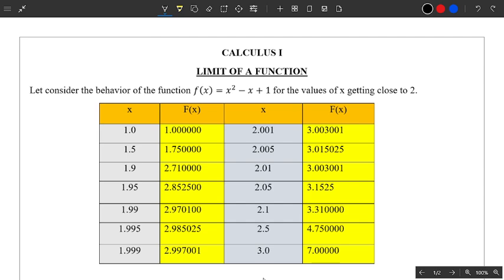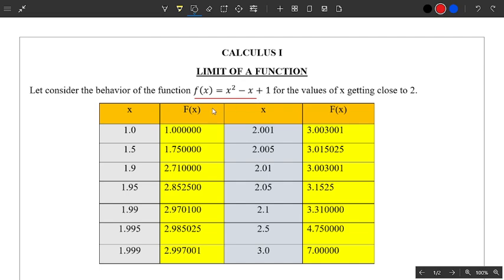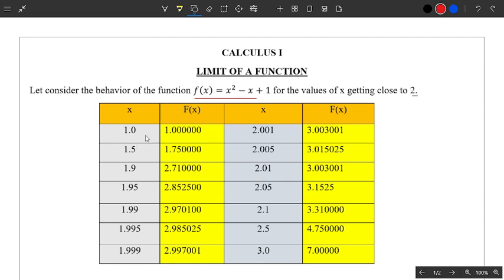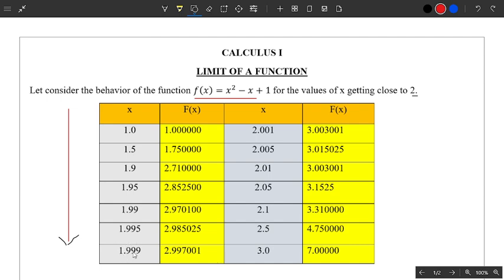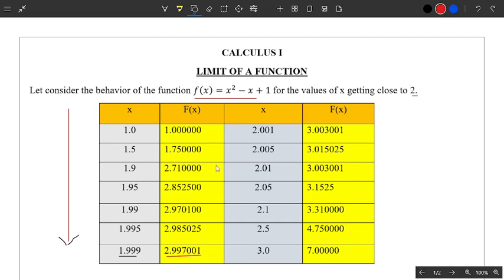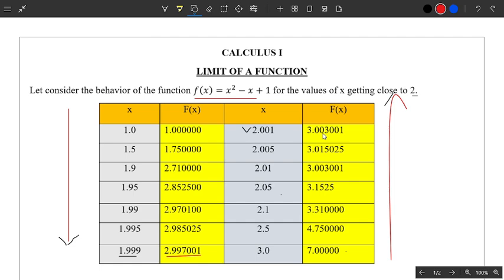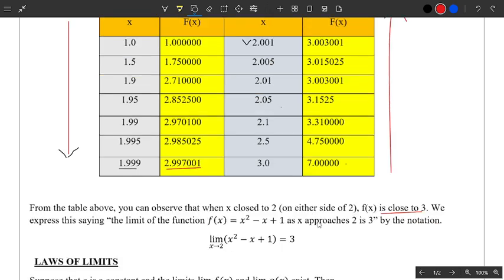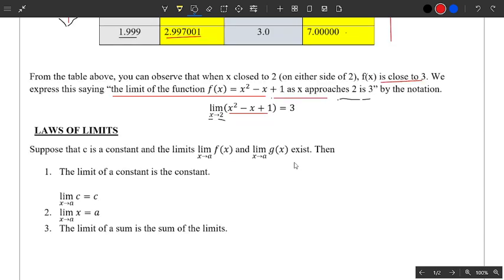LIMITS OF A FUNCTION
Struggling to understand limits of a function? 🤔 Don’t worry — this video breaks it down in the easiest way possible! 📘✨

In this lesson, you’ll learn:
➤ What limits really mean
➤ How to evaluate limits step-by-step
➤ Tricks to solve problems quickly
➤ Real examples made simple

Whether you’re preparing for exams or just want to improve your math skills, this video is perfect for beginners and students who want math made easy! 🔥

🎯 Watch till the end and become confident with limits today.